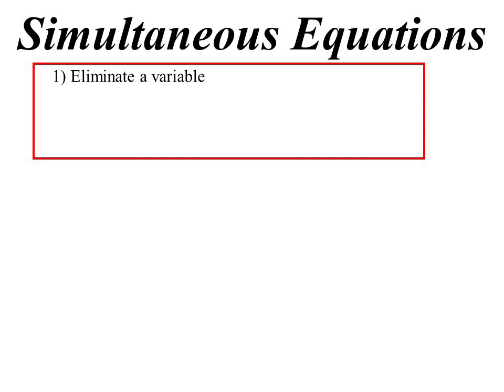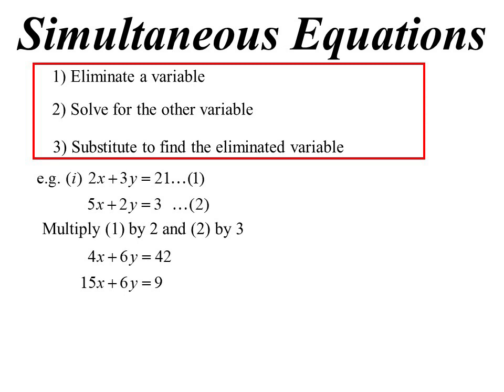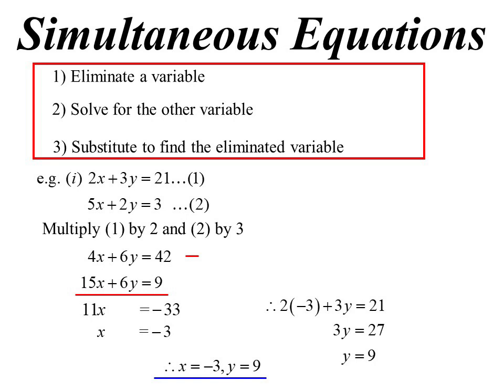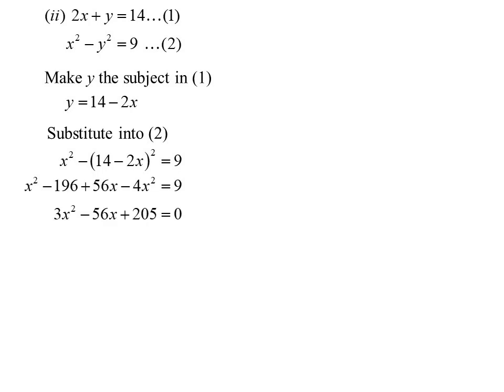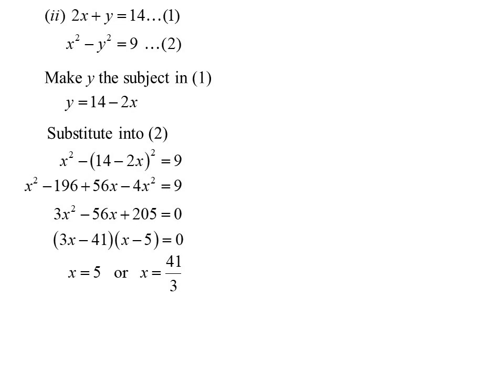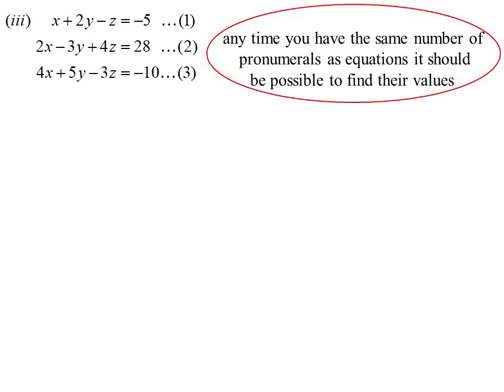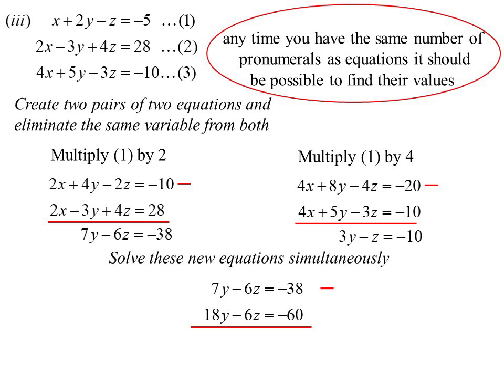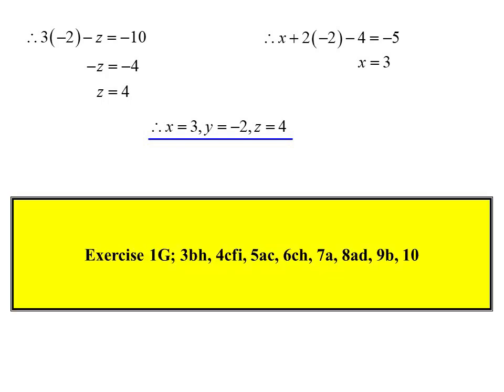11X1 T01 09 simultaneous equations 2024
Solving sets of equations that involve more than one variable